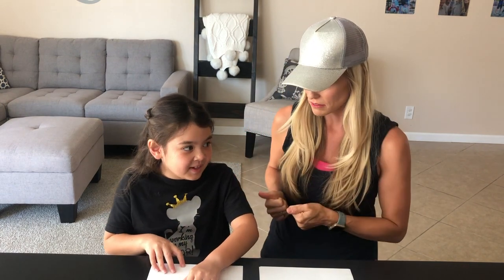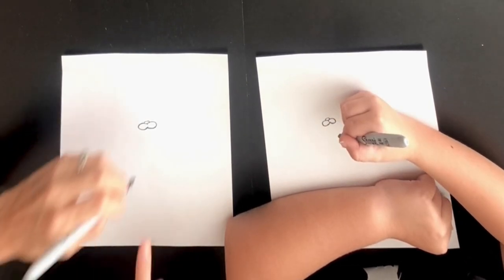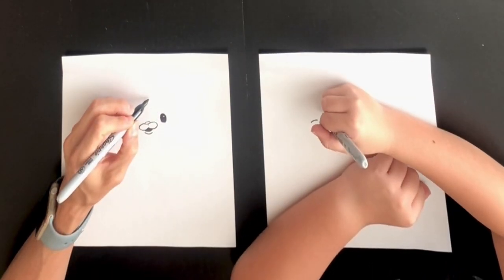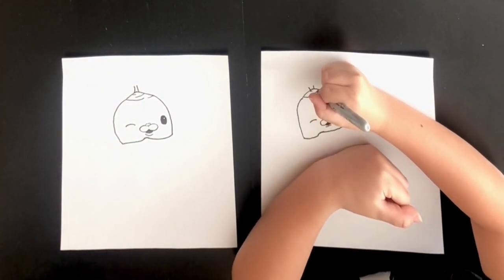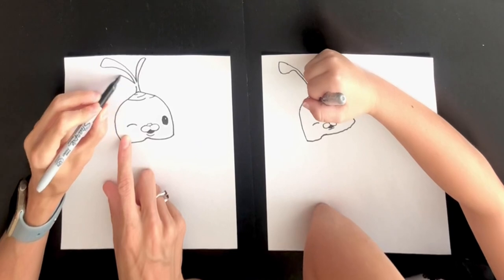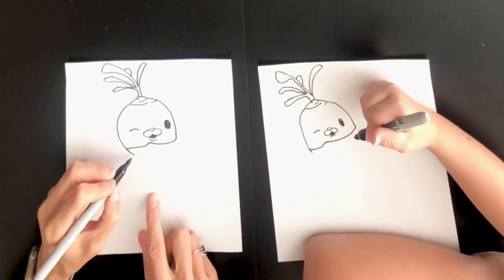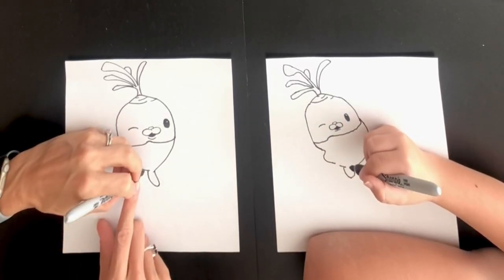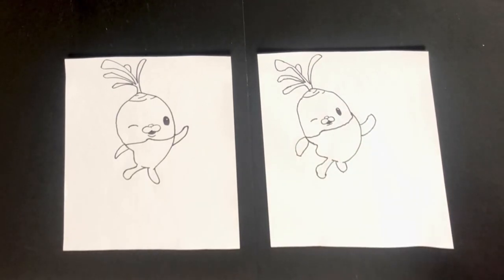How To Draw Tunip From Octonauts Cute and Easy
How To Draw Tunip From Disney's Octonauts Quick and Easy

Let's have some fun with a cute little project that kids will love. As fans of Disney Jr. and it's hit shows like Octonauts, we love to draw our favorite characters... or at least our best version of them. Join us and create your own drawing of the Octonauts favorite little Vegimal, Tunip.

"Super Science Squad Fun For Kids", Offers a Wide Range of Quick. Easy and Fun activities for kids. Learning can be fun when you join the squad for some awesome projects and experiments. From paper rockets to dragons’ toothpaste and even exploding slime, we have some fun things on their way!